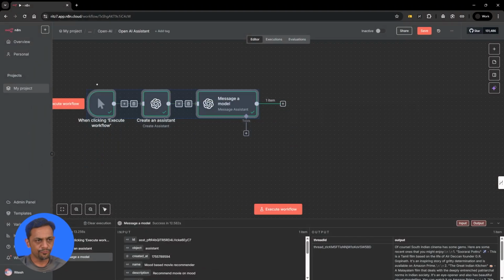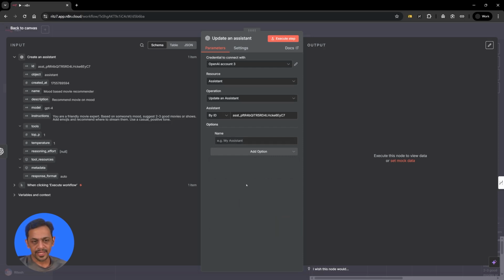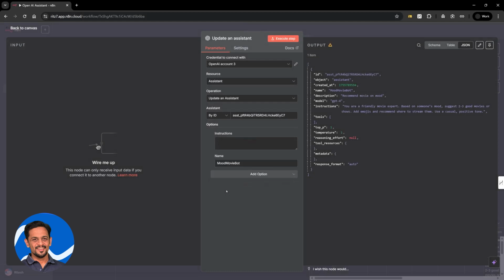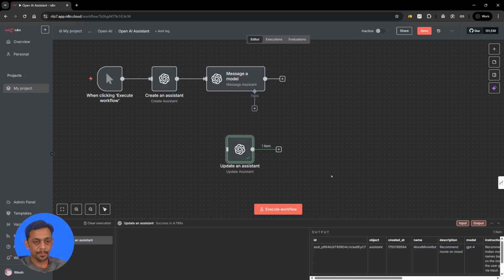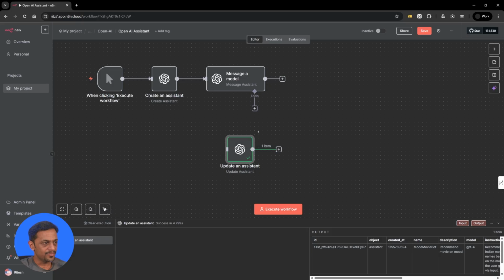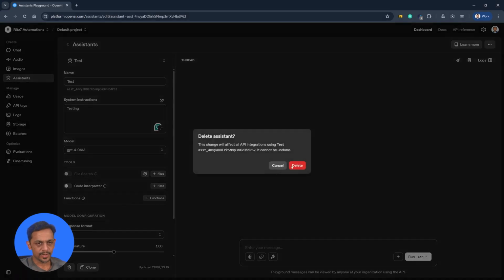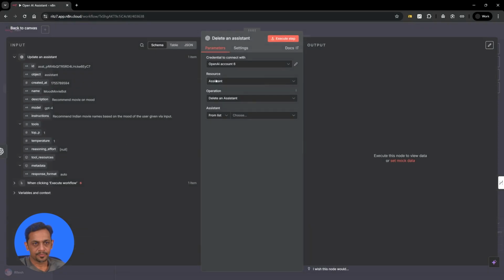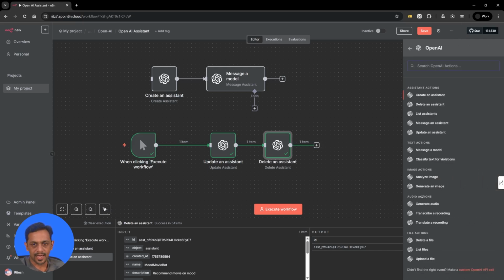Managing OpenAI Assistants in n8n – Update Settings, Rename & Delete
In today’s video, you'll discover how to easily update and delete your OpenAI assistant using n8n — making your AI workflows more flexible and manageable than ever!

We dive into updating your assistant’s name, instructions, and settings seamlessly within n8n. Plus, you’ll see how to remove assistants you no longer need, keeping your workspace clean. Mastering these core tools helps you maintain smarter AI interactions with less hassle.

In this tutorial, you’ll learn:
✔ How to update an OpenAI assistant’s name and instructions via n8n
✔ How to list all your assistants to track your AI projects
✔ How to delete an assistant you no longer need safely
✔ How to directly manage assistants on the OpenAI platform
✔ How to modify assistant settings like code interpreter and response formats
✔ How to synchronize updates between OpenAI’s platform and n8n
✔ How to prepare your assistant for enhanced workflows using file uploads (teaser for next video)

By the end of this video, you’ll confidently update and delete your OpenAI assistants within n8n or directly on OpenAI’s platform. This gives you control to optimize your AI bots for mood-based movie recommendations or any custom use case you have — making your AI smarter, faster, and better tailored to your needs.

Together, we’ll unlock the full potential of AI automation — one assistant at a time!